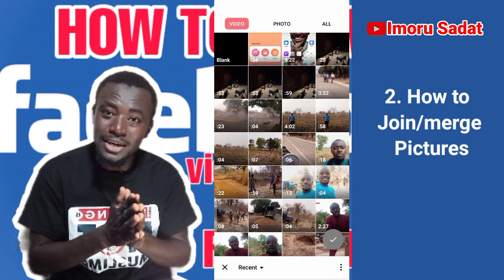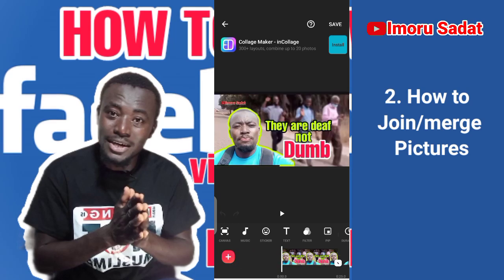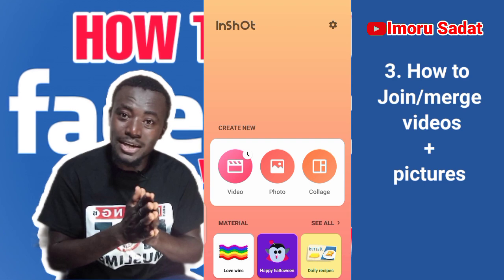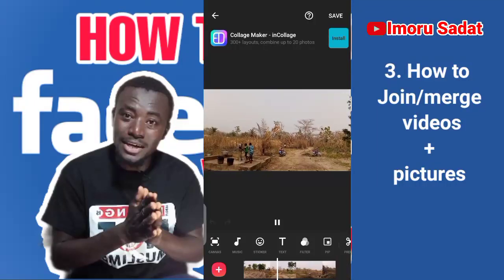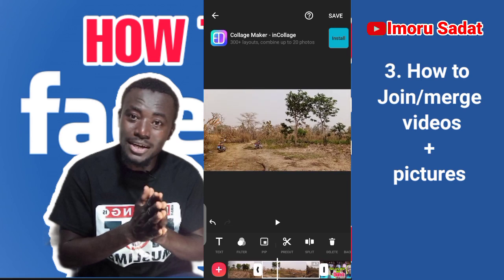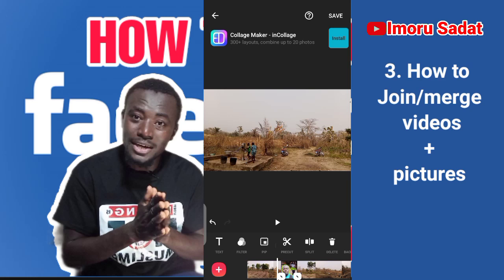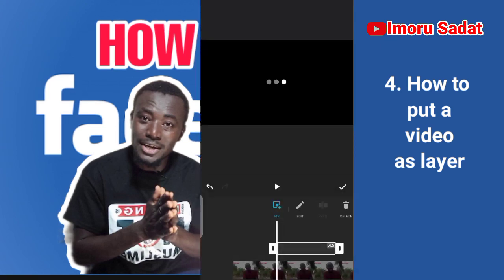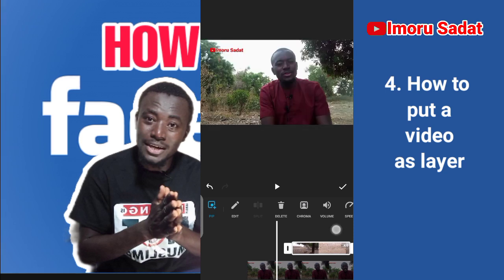How to edit videos with your phone / Joining together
In this video, we used Inshot app to cover;
2. How to join/merge two or more pictures
3. How to join/merge videos + pictures
4. How to use another video as layer on a video
5. How to use a picture as layer on a video
6. How to save videos after editing